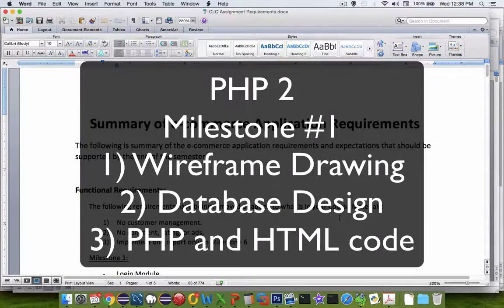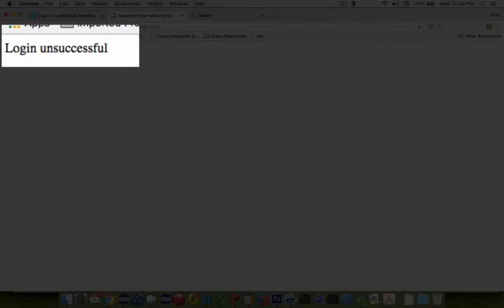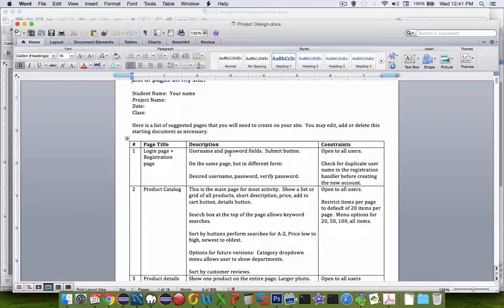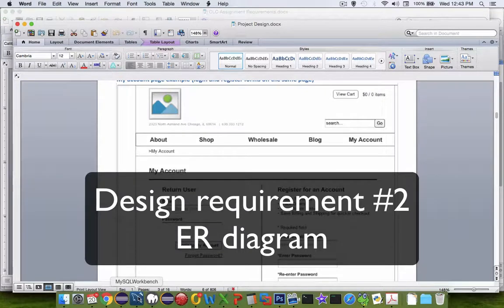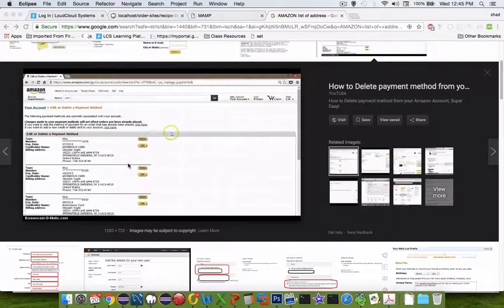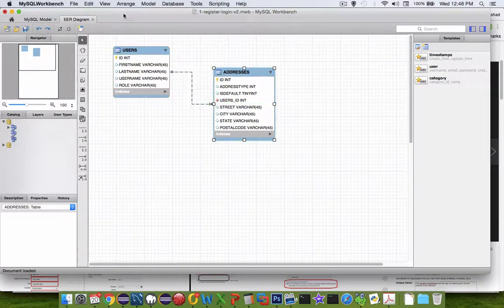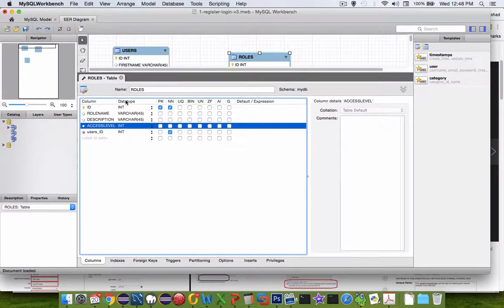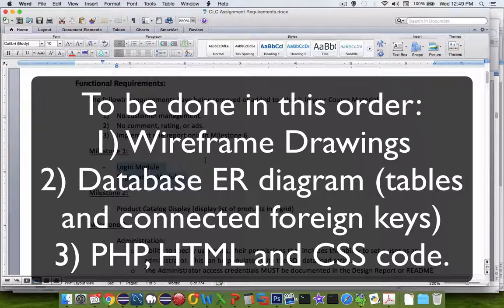PHP 2 Milestone 1 Design of an eCommerce App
How to design wireframes and ER database diagrams for the first milestone in an e-commerce web application.